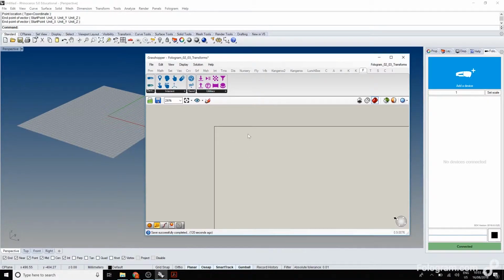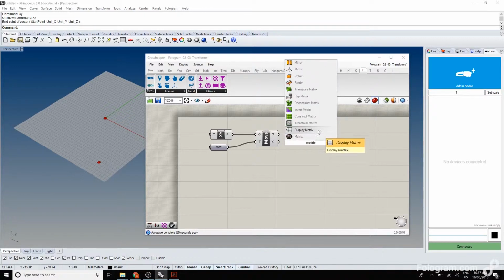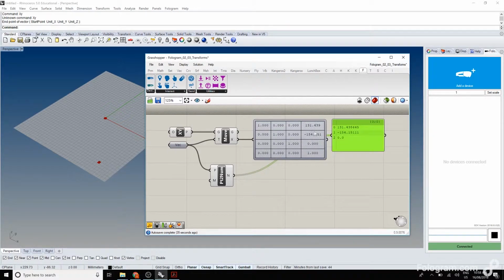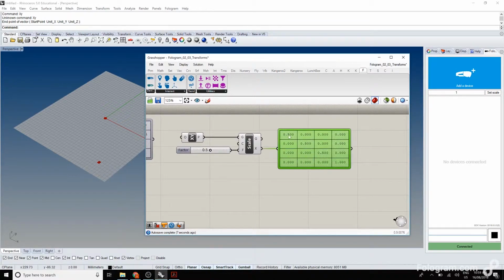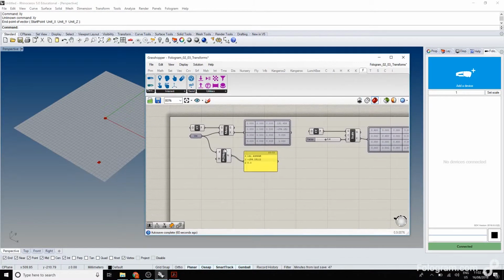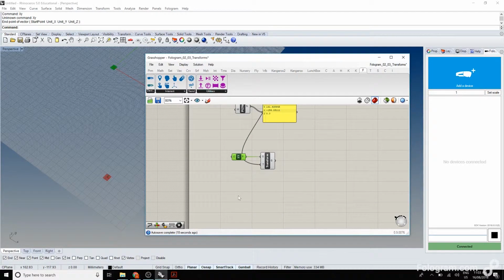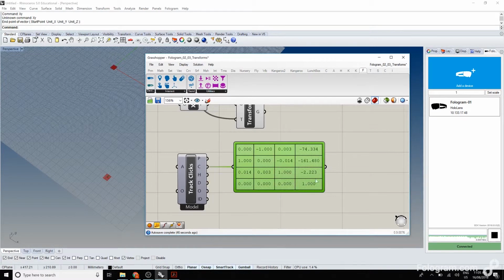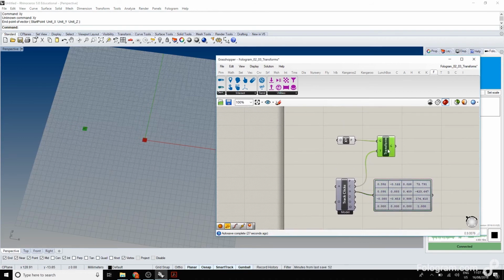Transforms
Learn about Matrix transformations in Grasshopper.